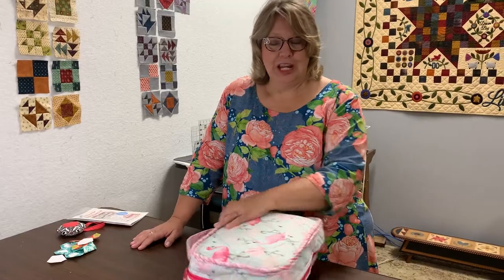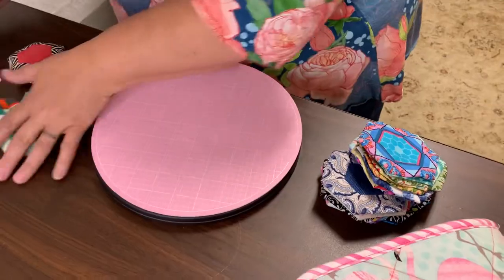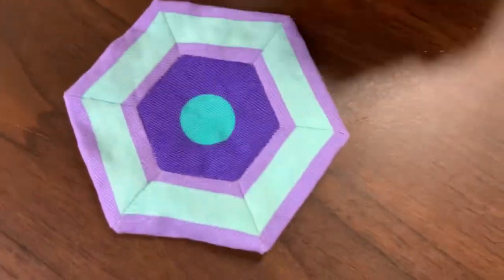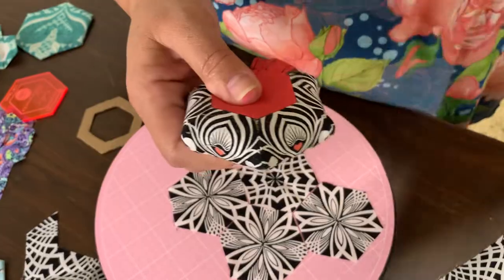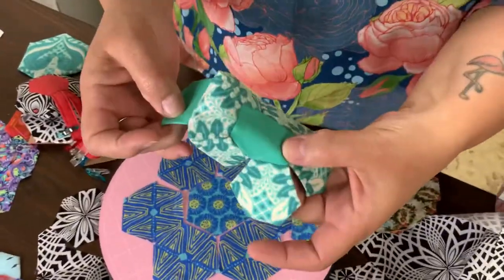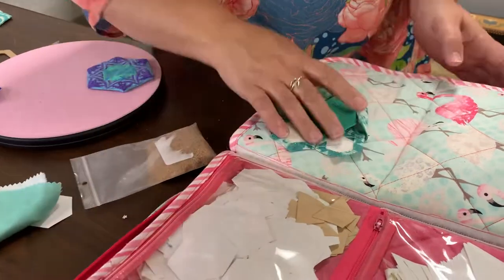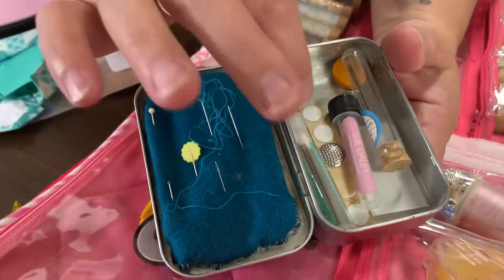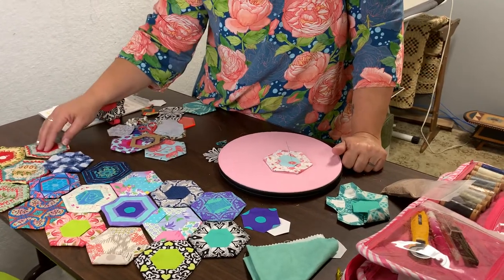Capi shares her English Paper Piecing Pin Cushions techniques!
Capi shares her tips on English Paper Piecing with Tula Pink Tiny Beasts Bear print

Pattern: A Place for Everything 2.0

English Paper Piecing kit